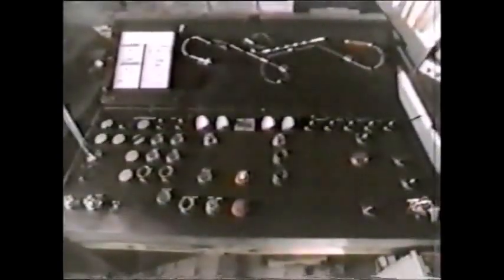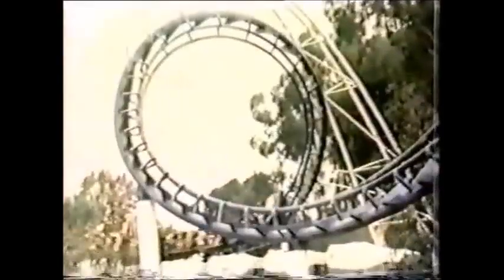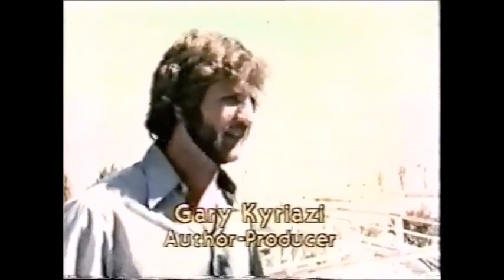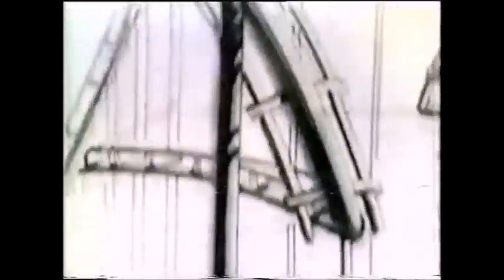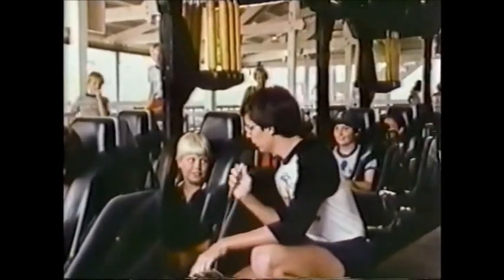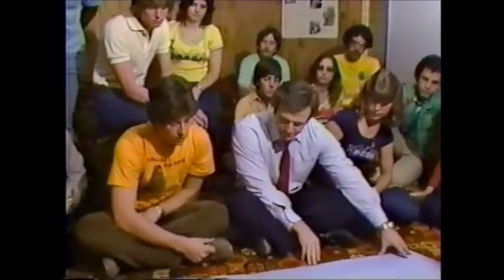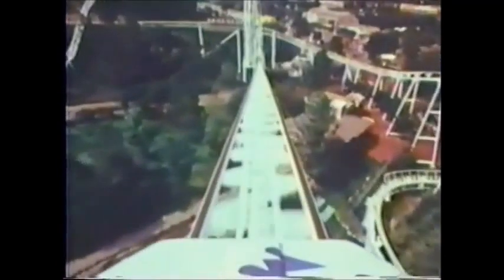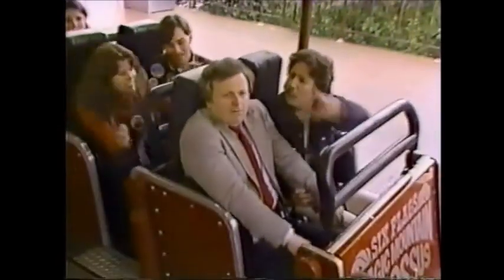1981 Roller Coaster Documentary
Features lots of old Knott's Berry Farm, Six Flags Magic Mountain, Disneyland, Santa Cruz Beach Boardwalk and even Kings Island footage.

00:00  Roller Coaster Documentary Part 1
12:14  Roller Coaster Documentary Part 2 and various News Reports

Note:  This video is posted for the purpose of historical documentation.